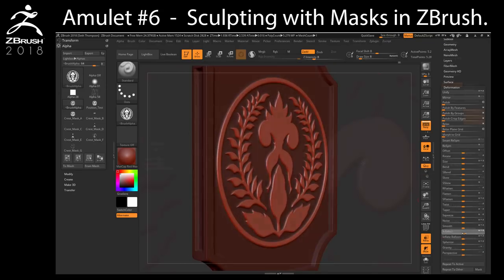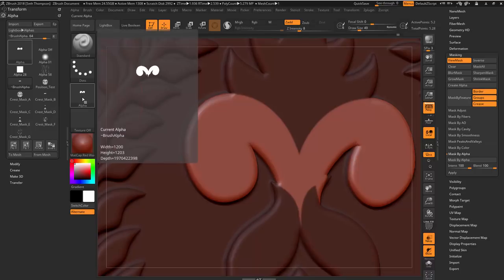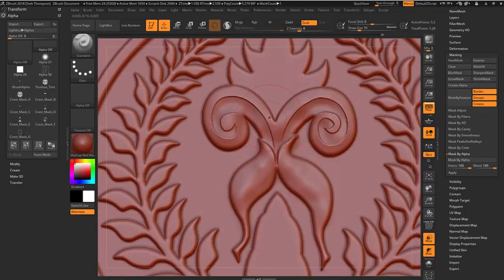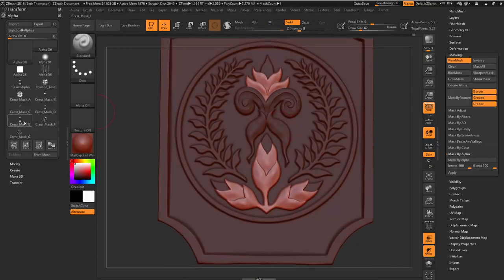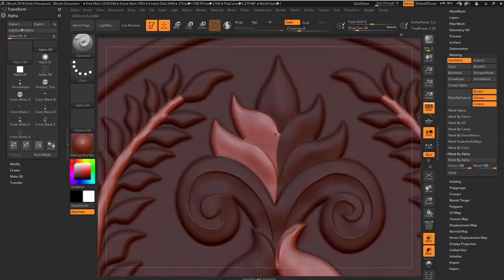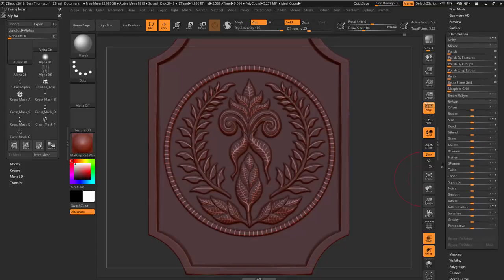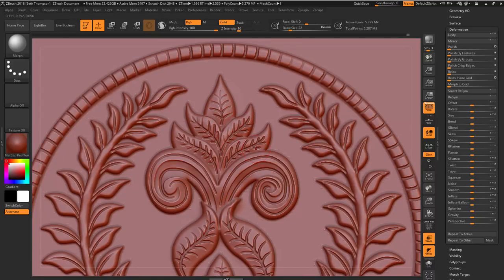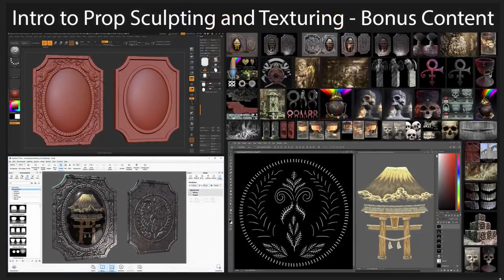Amulet Chapter 6 - Sculpting with Masks in ZBrush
In this chapter we will use the masks we created in Photoshop to quickly and precisely sculpt a Japanese Crest into our Amulet.  We will also learn how to use ZBrush’s amazing Morph Brush.

This tutorial series includes 19 chapters which will be released every two days for free at 11am PST ending on November 9th 2018. For those who want all of the videos and the bonus downloadable content showcased at the end of this video now, they are available for purchase on the following sites: